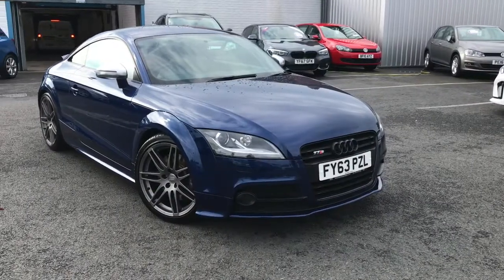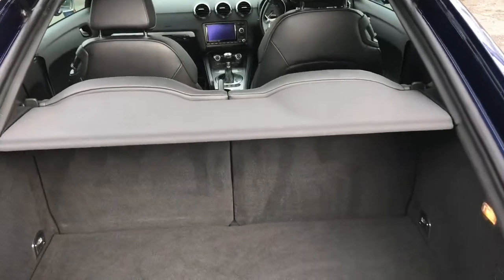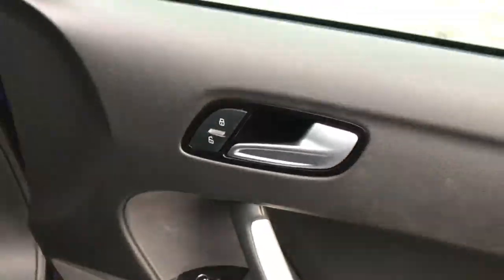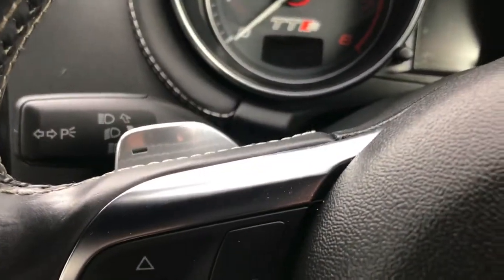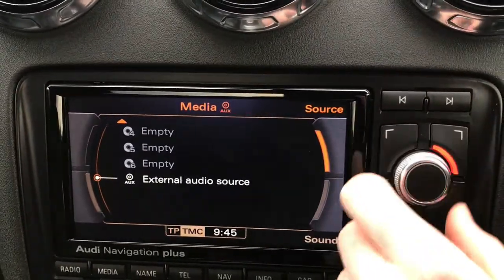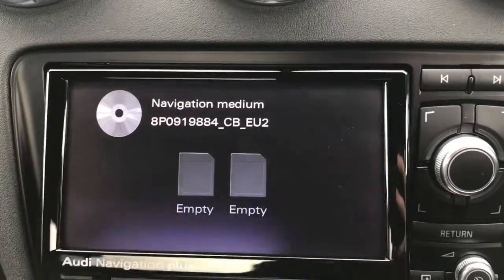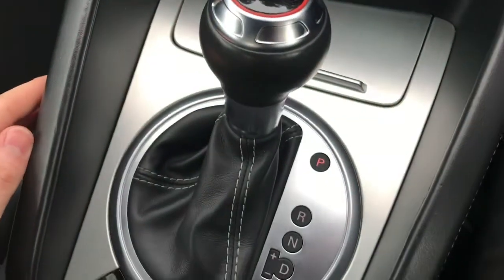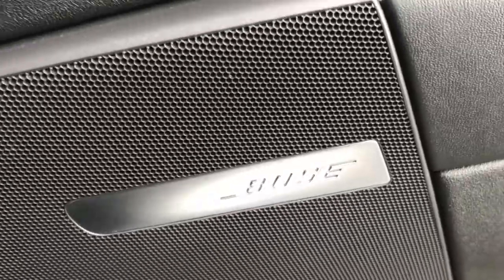Used Audi TTS Black Edition S Tronic Quattro | Motor Match Stockport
A gorgeous coupe, this Audi TTS is a real head turner

FY63 PZL
46,978
Petrol
Automatic

Features include:
Privacy glass

Intro 0:00
Exterior tour 0:06
Boot tour 0:36
Interior tour 1:12
Outro 4:52